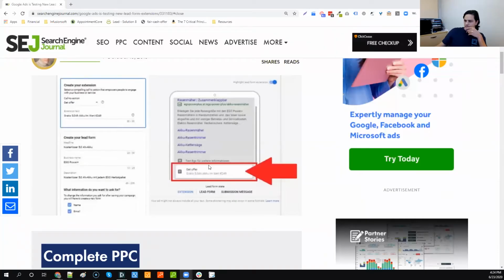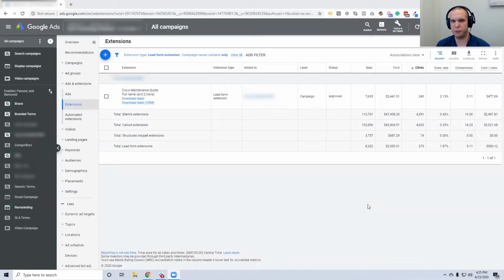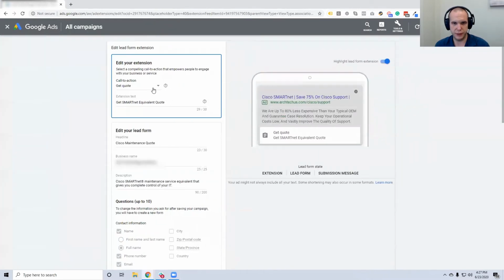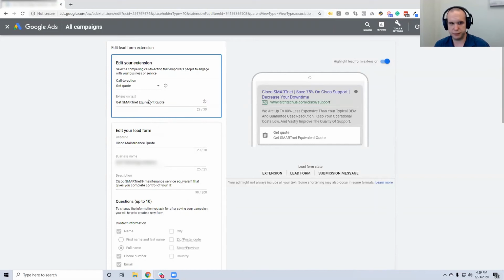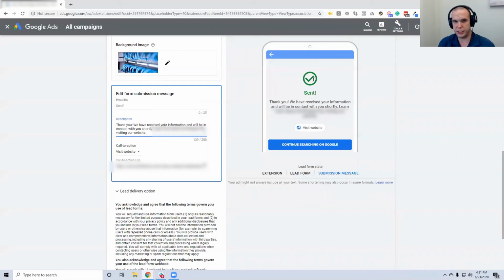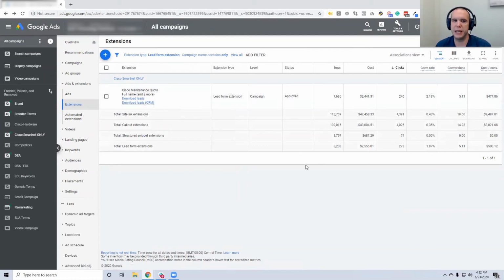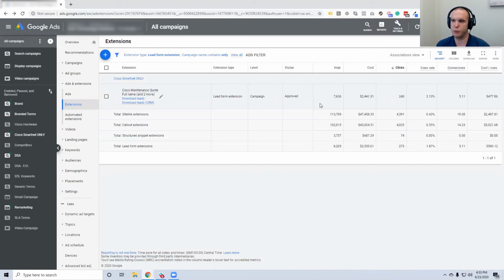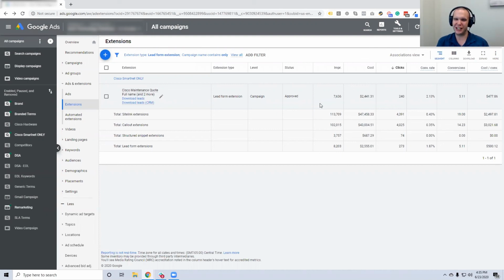How to Use Lead Form Extensions in Google Ads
A lead form extension in google ads is an extension in your ad that allows a user to fill out a form directly from your ad without ever having to click on the ad. This is an excellent way to capture inbound leads in a fast and efficient manner.